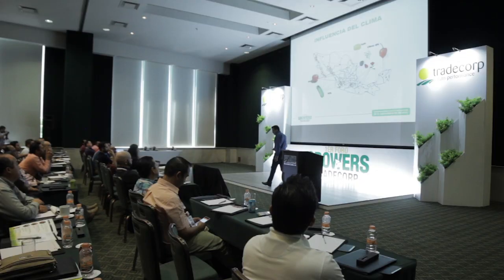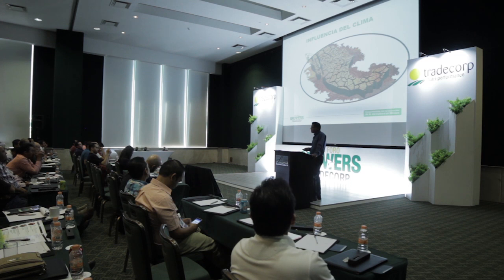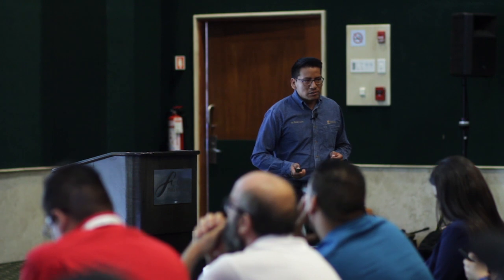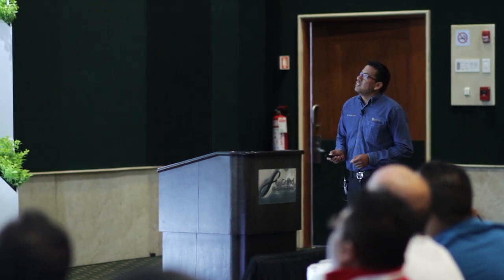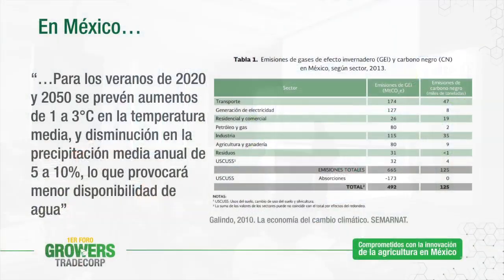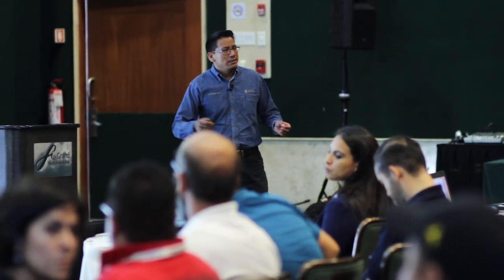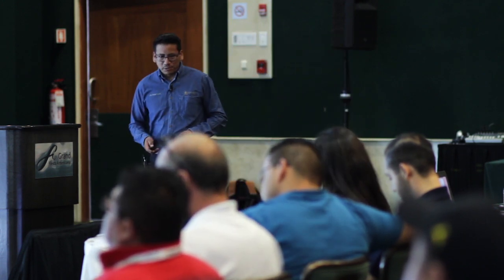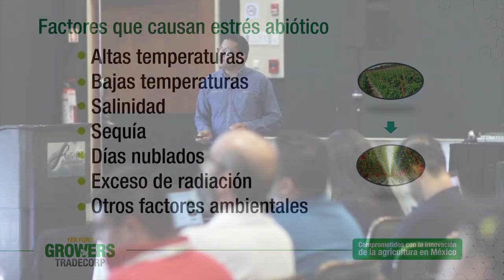Retos en la producción agrícola // video 1 de 4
Extracto de la Ponencia sobre "Desarrollo de soluciones prácticas en México en el cultivo del tomate" durante el 1er foro Growers Tradecorp donde el M.C. Daniel López Osorio, nos habla sobre los retos en la producción agrícola.